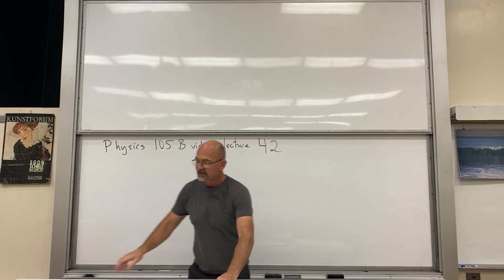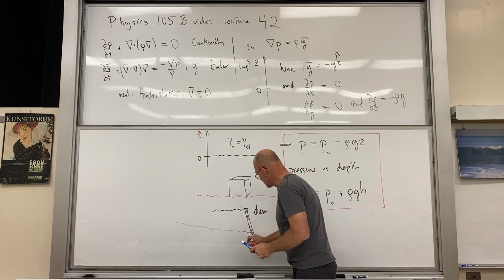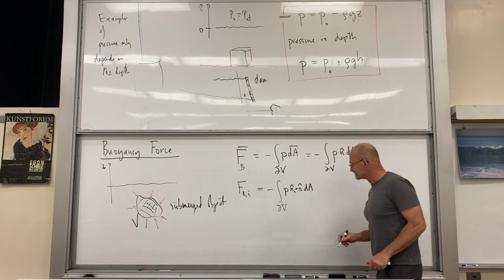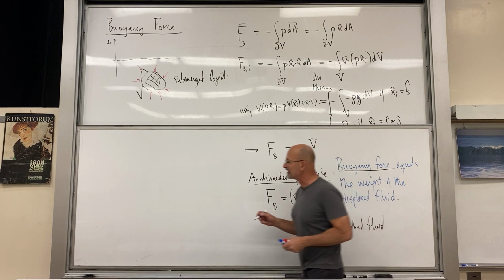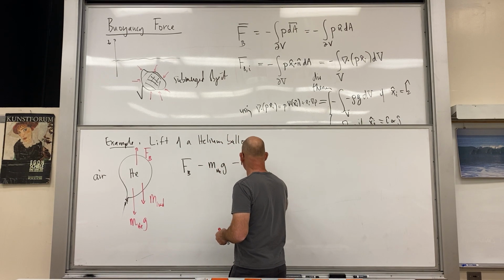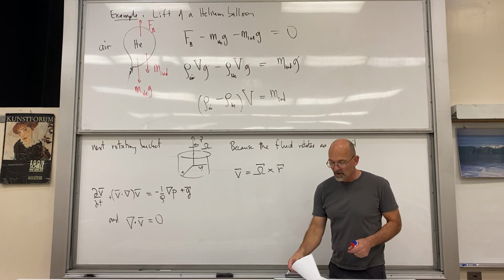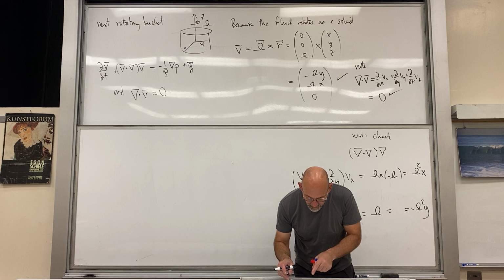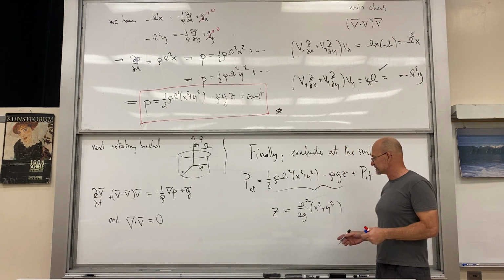physics 105B fall 2020 video lecture 42